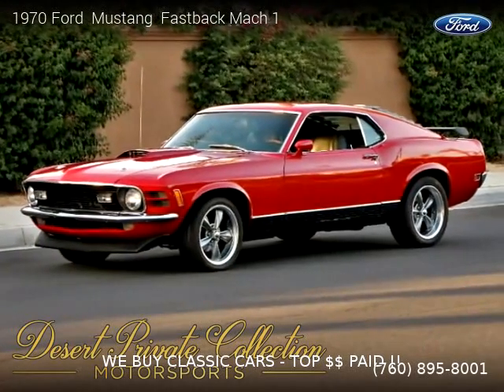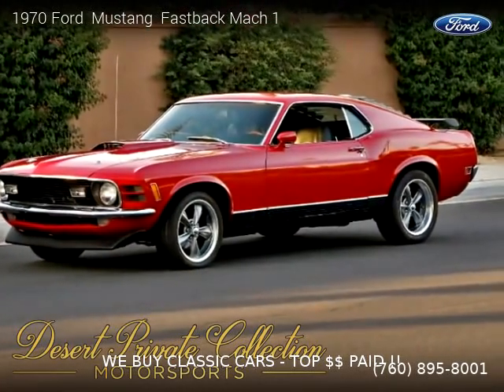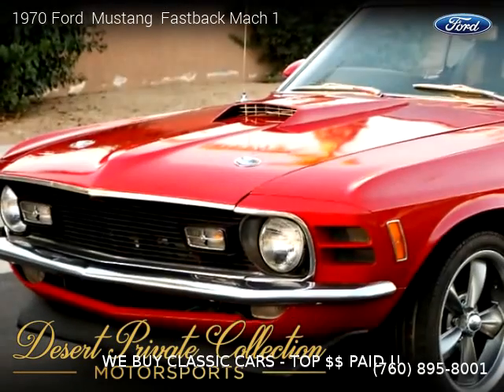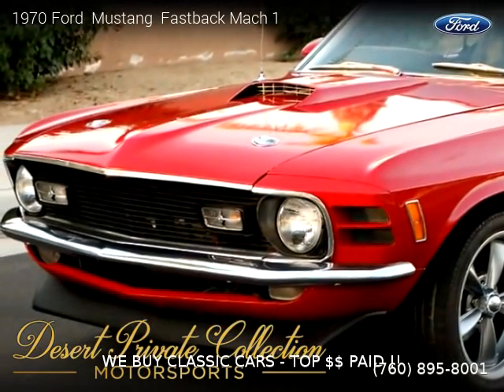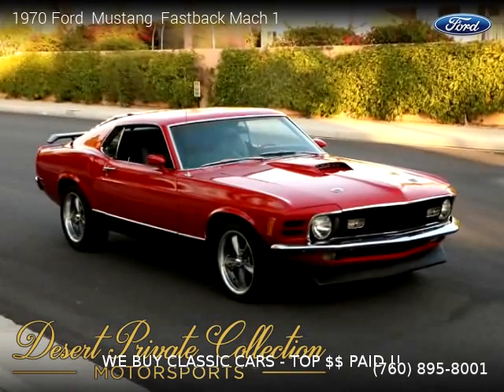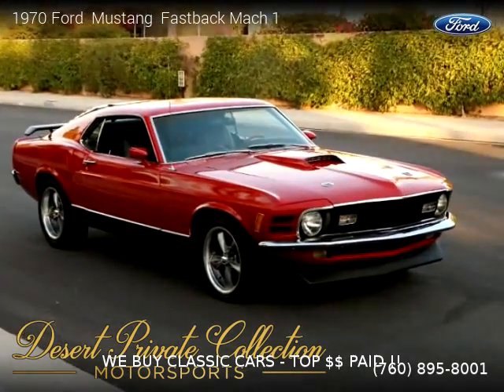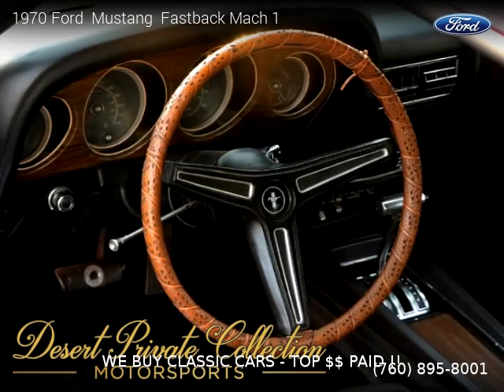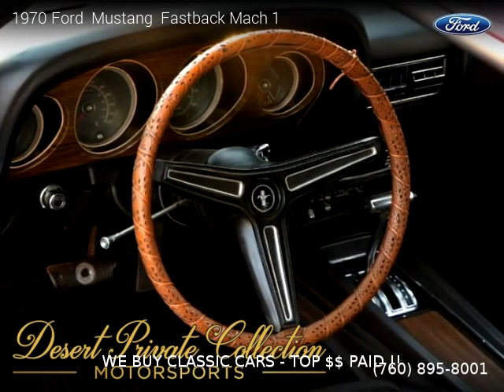1970 Ford Mustang - Desert Private Collection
Desert Private Collection
74725 Joni Dr

1970 Ford  Mustang

Clean title, No Warranty, Automatic, Red exterior, Black interior, Coupe, RWD: Rear Wheel Drive, 2 doors, 8 cylinders, Gasoline.